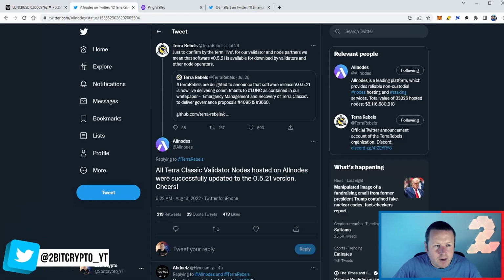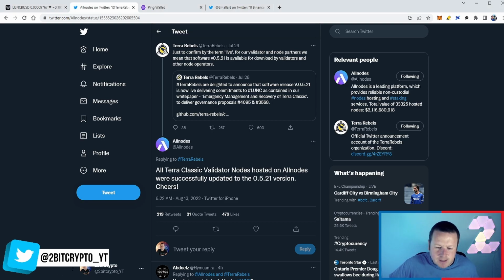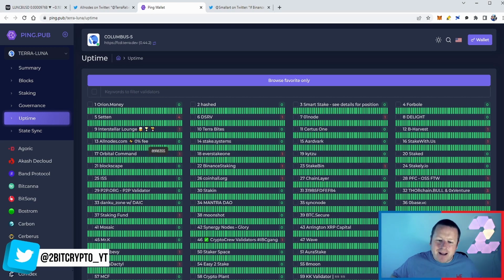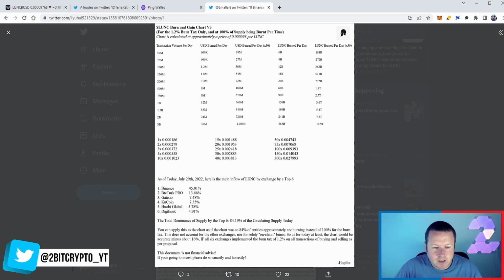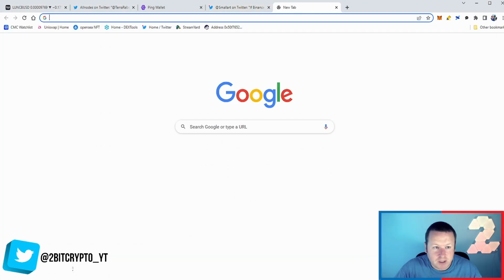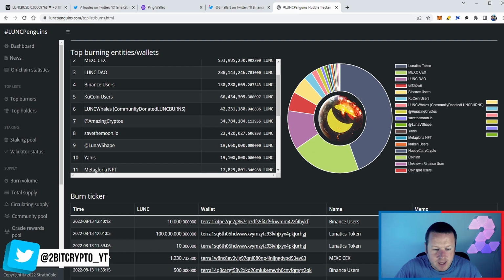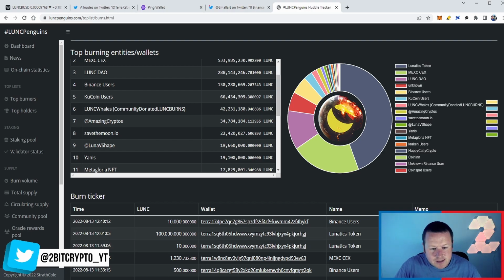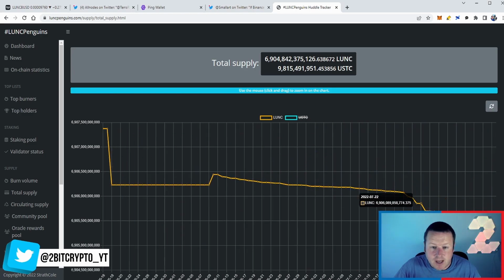HUGE CATALYST COMING IN 2 WEEKS YOU NEED TO KNOW !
2 weeks is all we have to wait for some insane moves in terraluna classic.